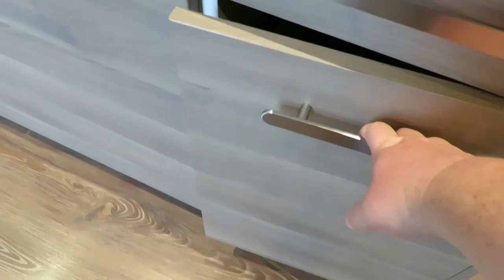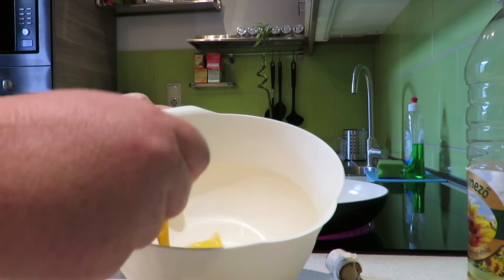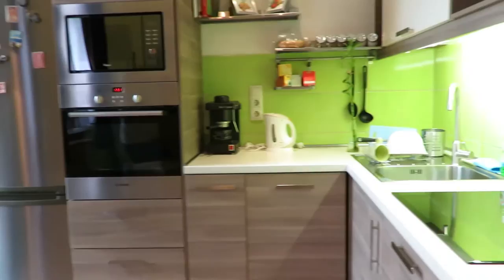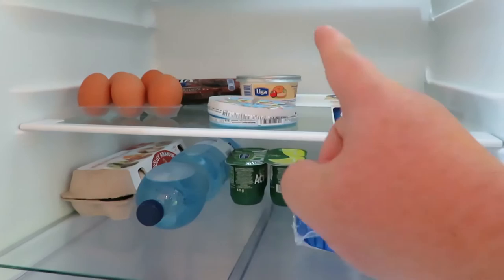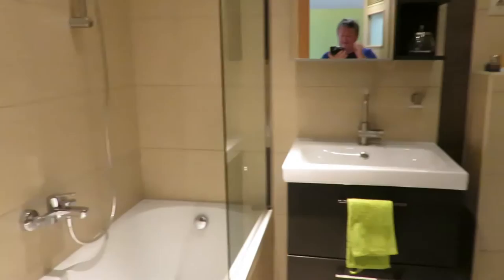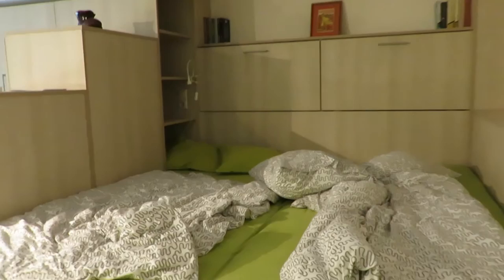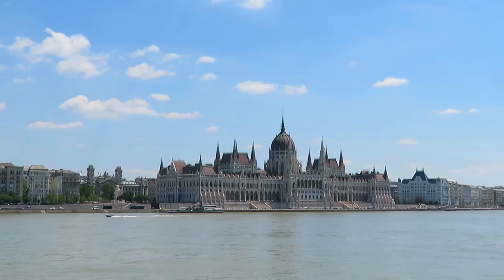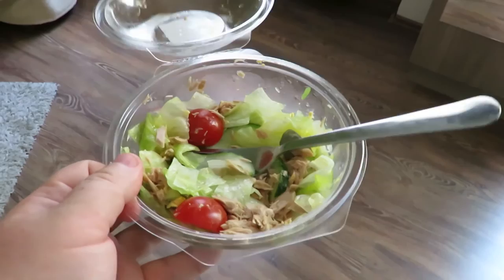Budapest Apartment Tour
Today's video gives you a tour around my Budapest Apartment. It's a great space, comfortable, and in the centre of the city.  I'm going to be here for a month so expect lots of videos from Hungary.